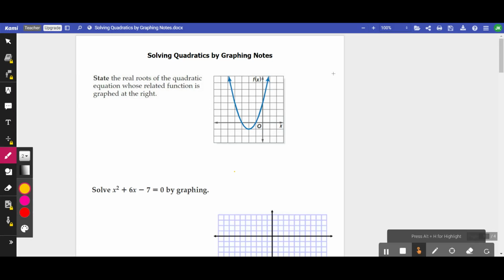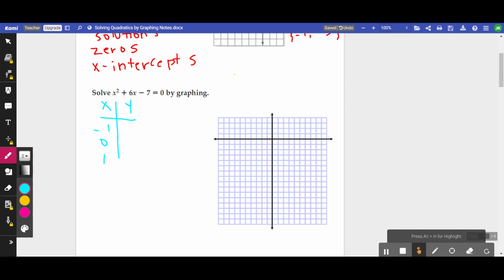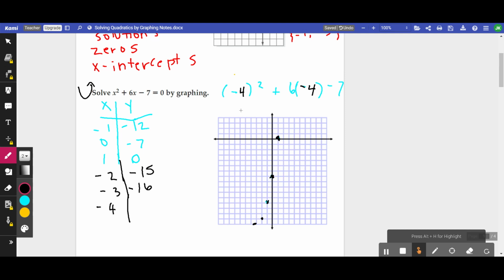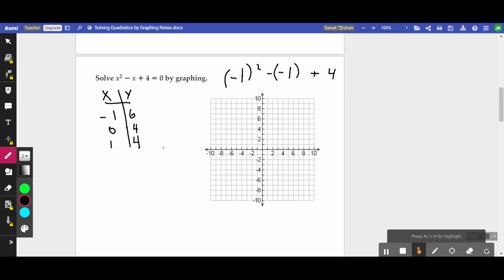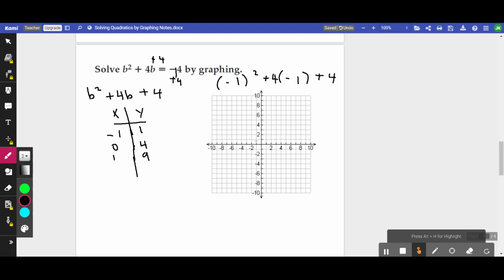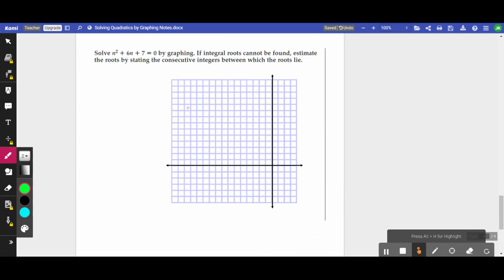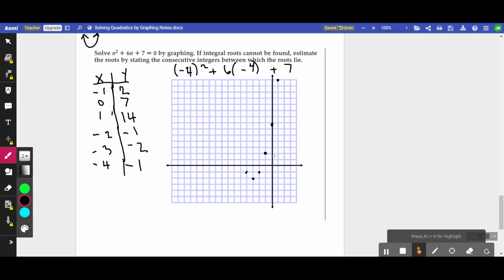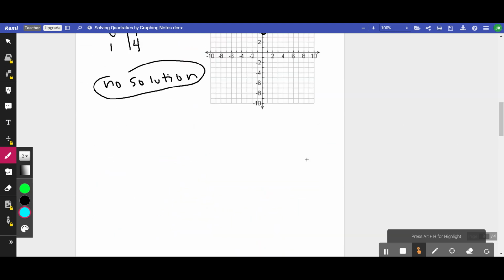Solving Quadratics by Graphing Video Notes